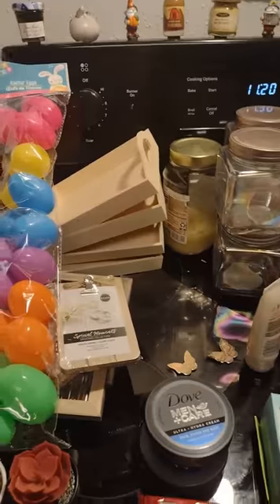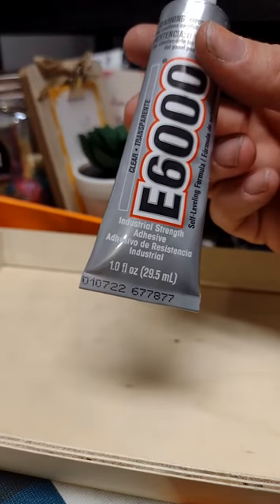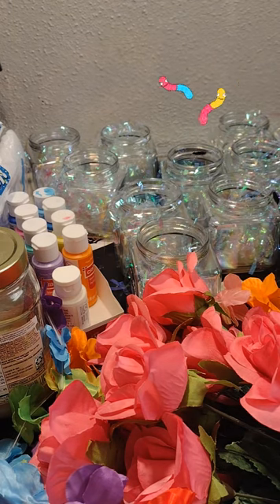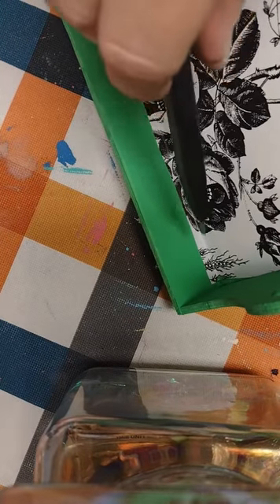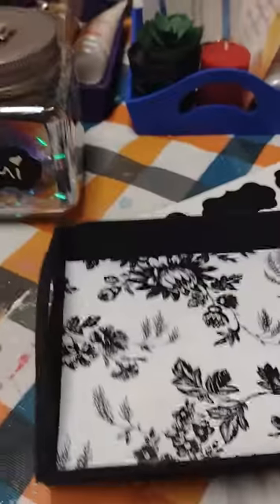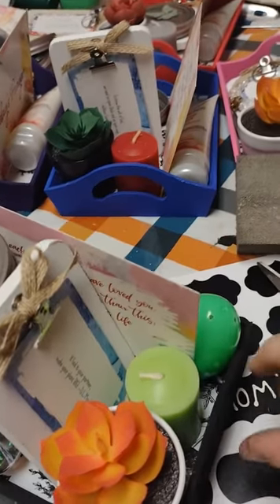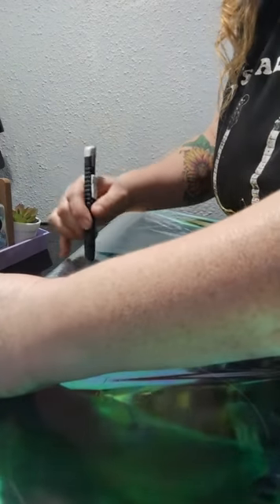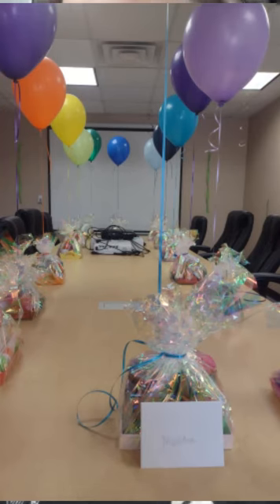Dollar Tree DIY Gift Basket 🧺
making gifts for people at work